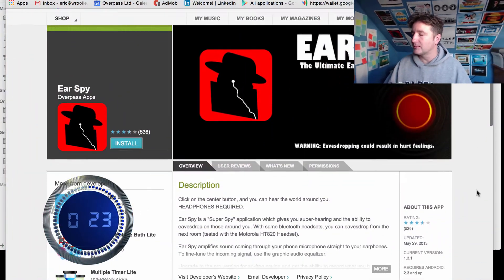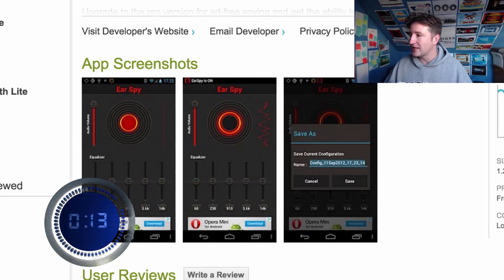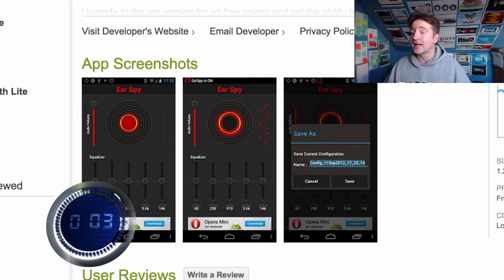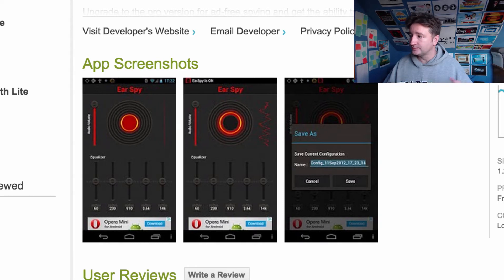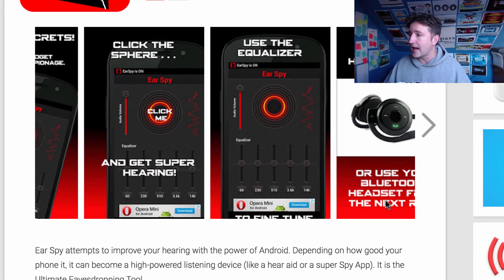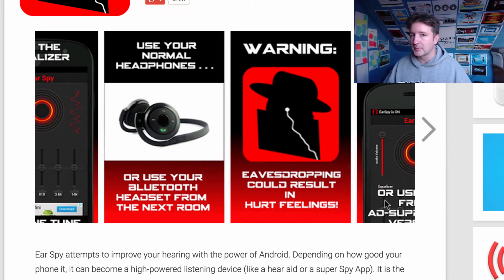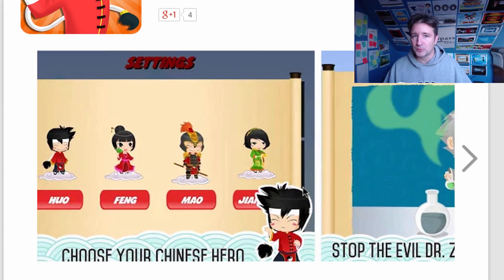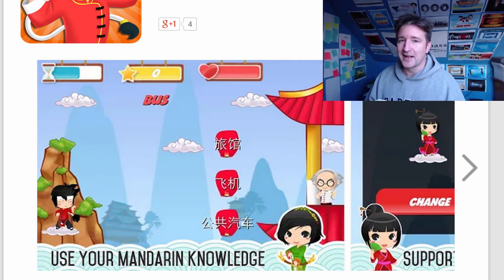The Importance of Your App Screenshots - A Minute of Overpass: The UK Mobile Game Developers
Your app screenshots are one of the most important tools in your App Marketing arsenal.  With Ear Spy, I started out with poor screenshots and then later optimised them.

When you are developing and designing your apps, don't ignore the power of the screenshots.  And don't stick to the rules and just show what's on the app.  Get away with as much as you can!

Sorry for my voice this week . . . I'm just getting over a bad cold.

About Overpass:
Overpass is a mobile app development company based in the UK that actually makes money from its own apps as well as creating money-making apps for clients.  We have our ideas and build them.  We can build your ideas too.  If you haven’t started creating your mobile app yet, you are already behind.

Hi, this is A Minute of Overpass. My name is Eric and I make apps. Now this week, I want to talk about the importance up your app screenshots. Okay. So this week, I want to talk about screenshots. Now the app screenshot on the App Store or Google Play are probably one of the most overlook piece of marketing that you can have. So, when you think about.. when you release an app, the biggest problem you're going to have is people finding. The next biggest problem you're going to have is people downloading it. Just because your app is free doesn't mean that people are gonna be willing to download it. They need to be enticed even further. So, you need to.. one of the things you could do is use your screenshots a little bit better. However, there's a lot you could do. It's a kind of fuzzy  area in terms of what you're allowed. But in order to add more copy and make it more readable. So like if I show you here with Ear Spy, our first app, basically it was an Indian company that helped me set this up. So they didn't really know what to do and they just sort of set it up with.. if you look at my screenshots here, we have three. We have Ear Spy when it's off, Ear Spy when it's on, and Ear Spy with a Save As dialog which is you know not very enticing. And you see lots of apps on Google Play like this, maybe one or two screenshots. Now this is one other thing that people make the most decisions about. One thing we did was we went through and and added copy to it So, compared to this.. basically taking that screenshot. It still has to be the same size as a screenshot and moving out into something where you can see the app.  No more secrets. Use the equalizer. Warning: No more secrets Ear Spy and you know just be able to copy in it. Another option like the Chinese Heroes is to have the entire screenshot but to be able to put like a little caption at the bottom. Just being able to put.. what a screenshot should do is bring people into your app, get them to download and then from there hopefully get them to review it and get them to you know.. purchase things, click on ads and whatever you're after. So that's it. That's it for my Minute of Overpass this week. I apologize for my voice. I'm coming from getting over a big cold. If you want or like to get an app developed, Overpass would love to help you. Our number's 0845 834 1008. Please give us a call. We can chat about what you wanna do with an app. I'll talk to you next week.